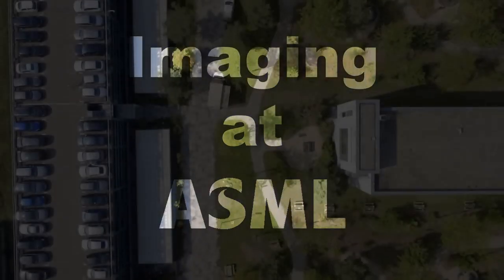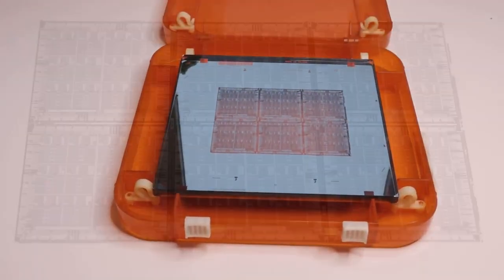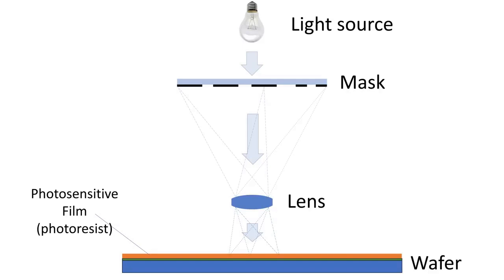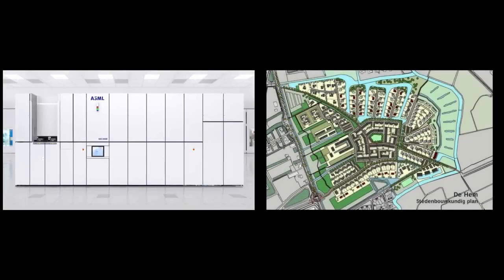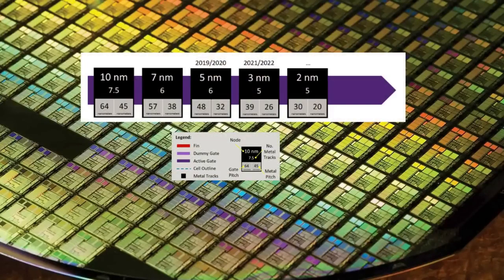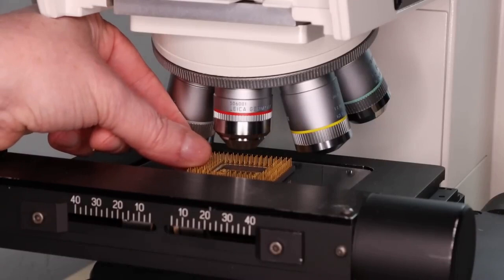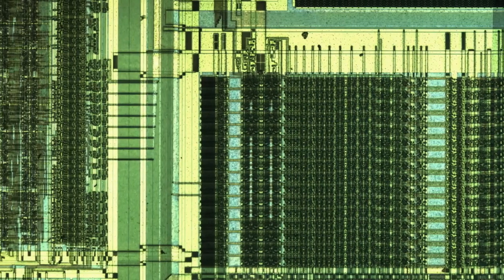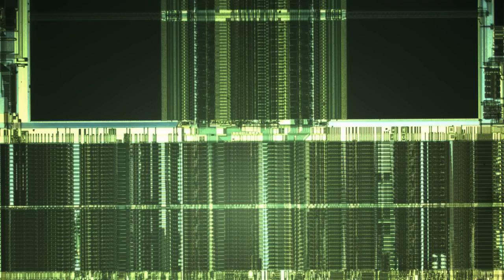ASML Photolithography - Imaging in Semiconductor Manufacturing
This video features the Dutch company ASML, who manufactures the imaging equipment used in silicon die production. It explores just how difficult it is to achieve the nanometer scale resolution that enables our modern technology.